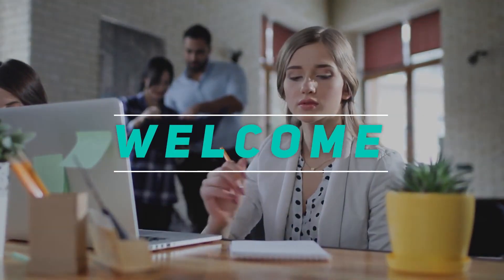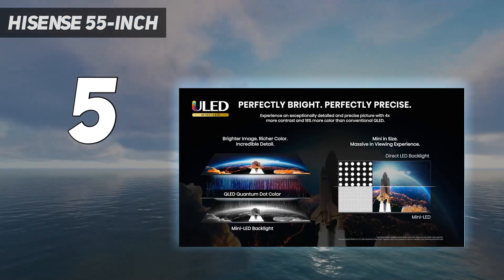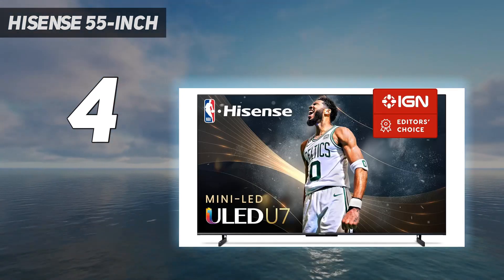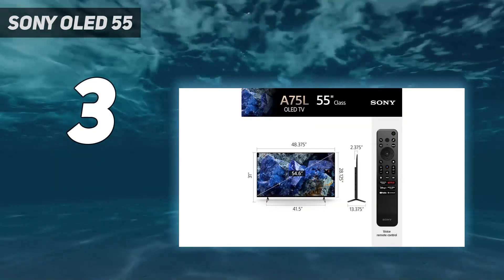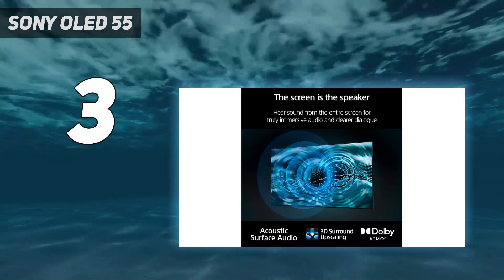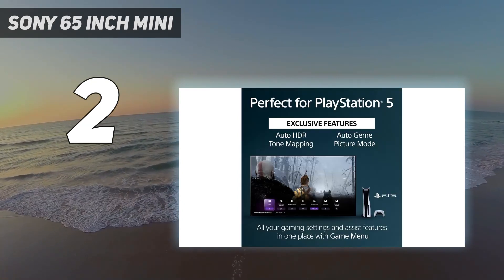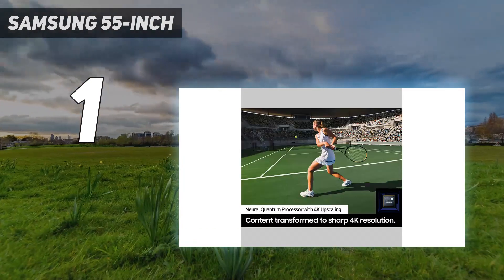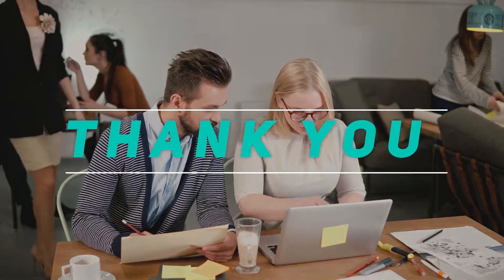Top 5 Best Outdoor TV 2024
Here is the Updated Prices of the Best Outdoor Tv  in 2023!

Things that we mentioned in this video:
1. SAMSUNG 55-Inch - B0BWFVCLG9
2. Sony 65 Inch Mini - B0BYPPCTJK
3. Sony OLED 55 - B0CHLPVV97
4. Hisense 55-Inch - B0C6XRRNM7
5. Hisense 55-Inch - B0C6WLWQ5R